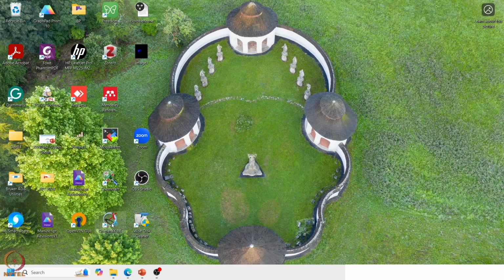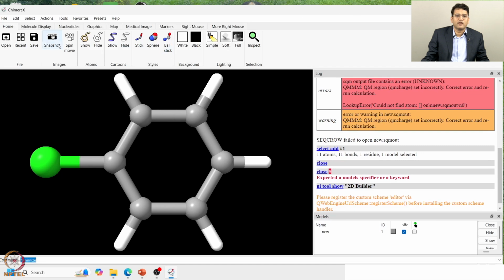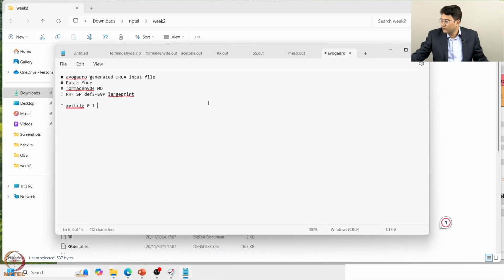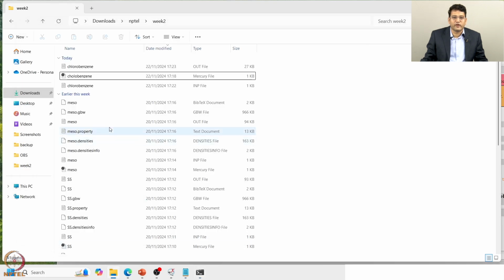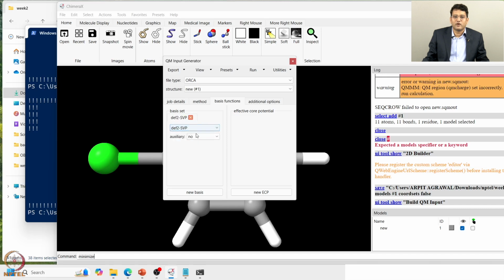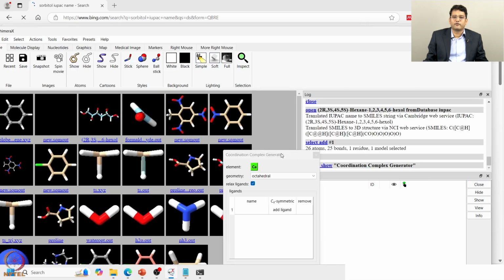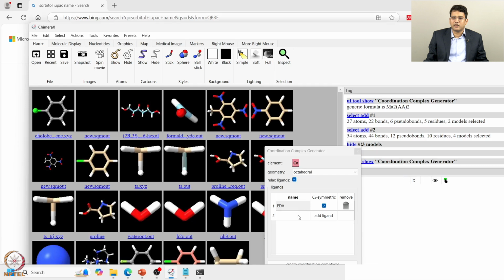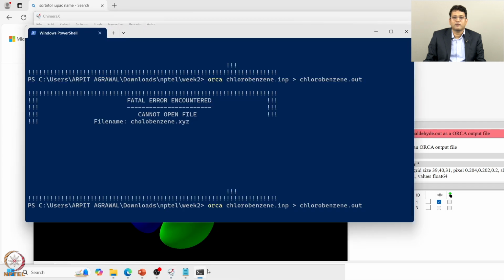Week 2: Lecture 8: Introduction to GUI- III